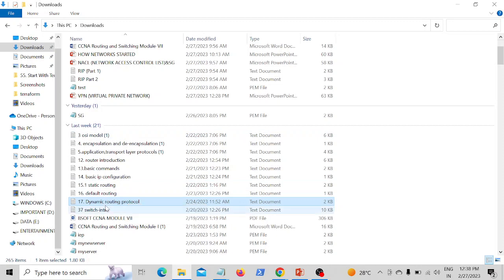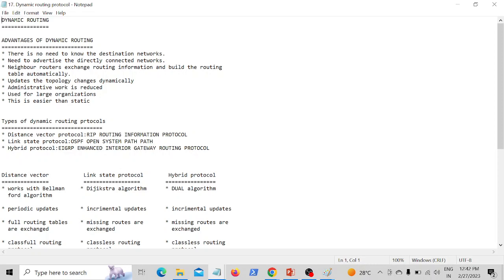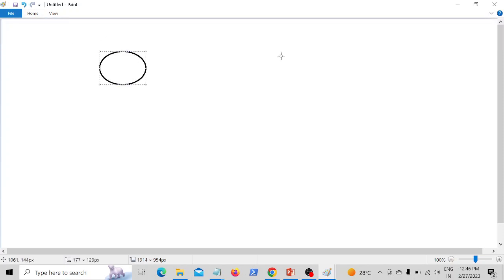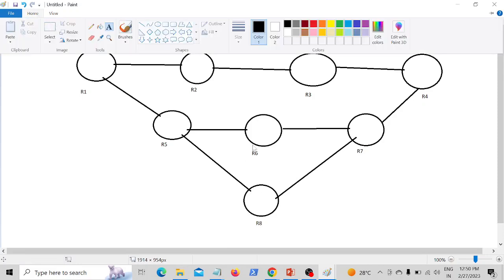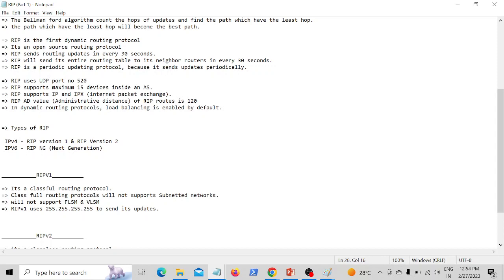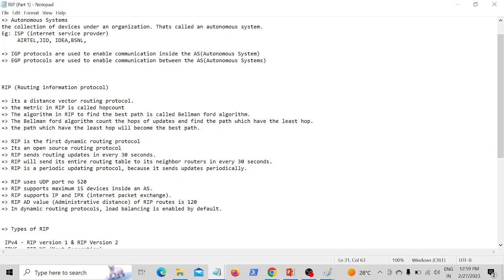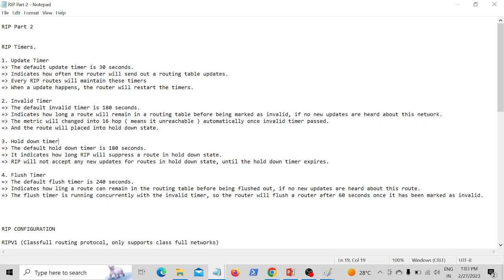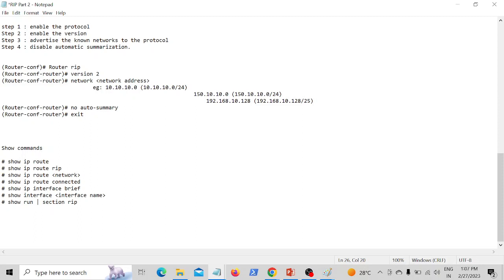RIP (ROUTING INFORMATION PROTOCOL) EXPLANATION ABOUT IT